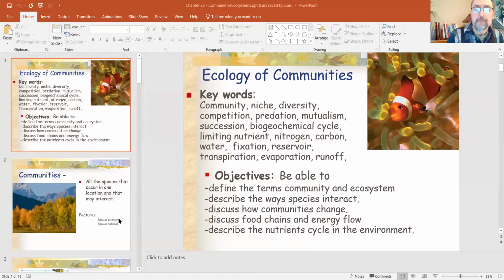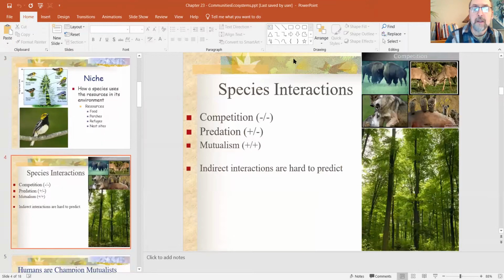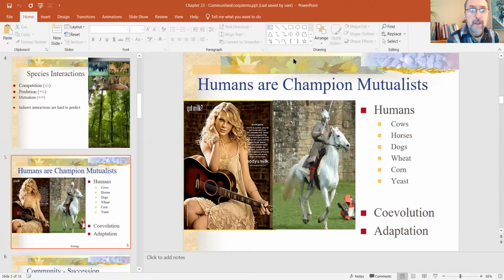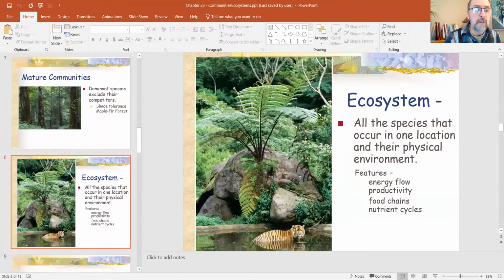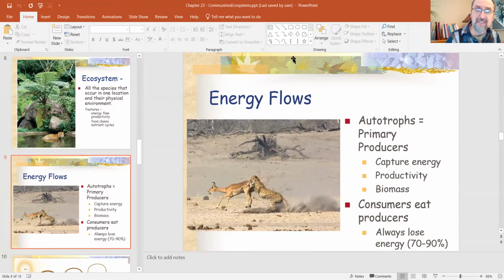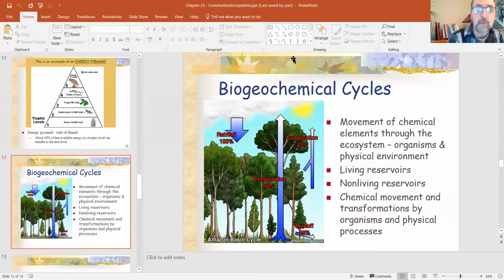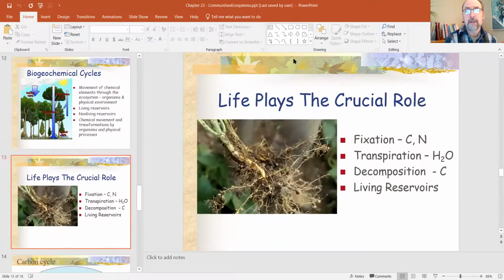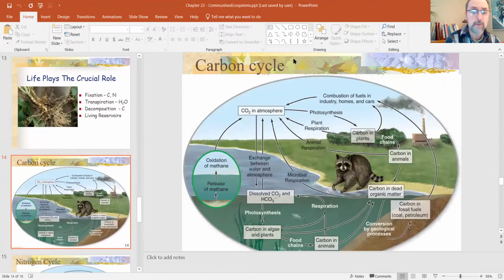Nov. 24th Zoom on Ecology